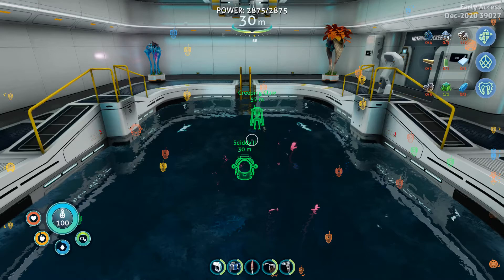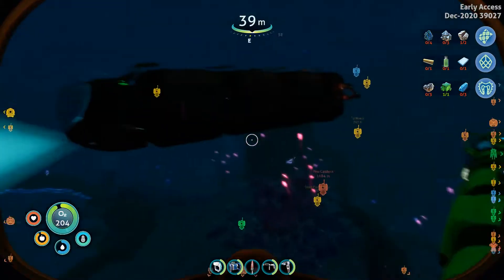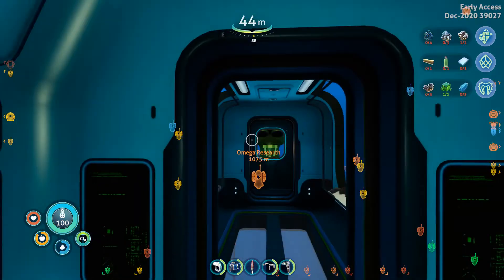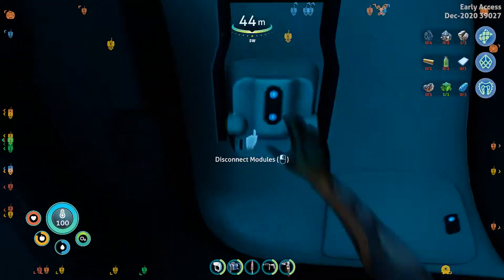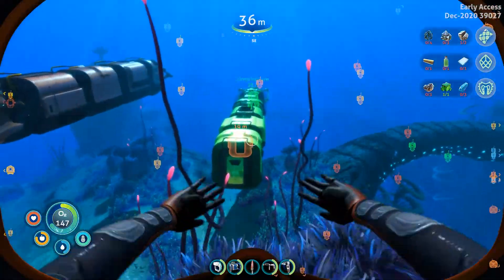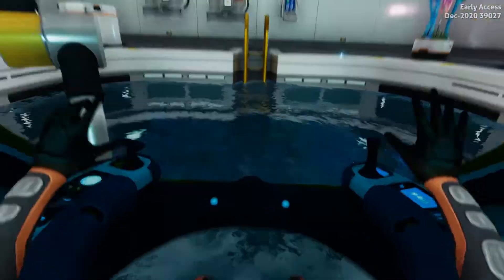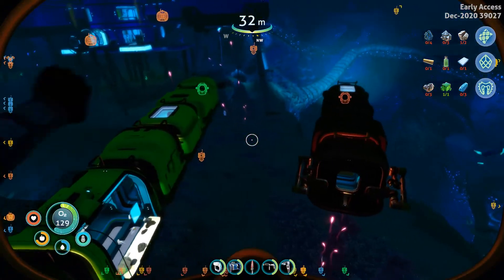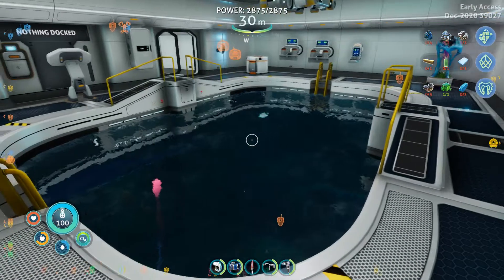Subnautica Below Zero A Brief Sea Truck Overview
A brief over view of the Sea Truck and its modules.

For best results, please listen through headphones.